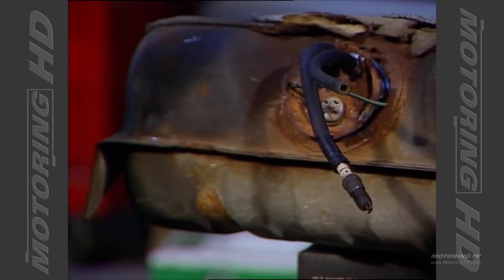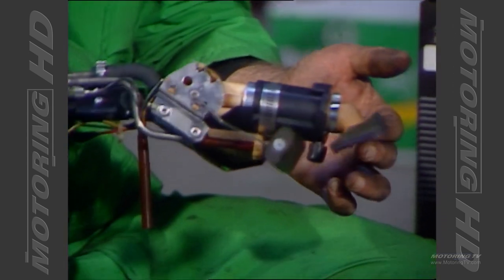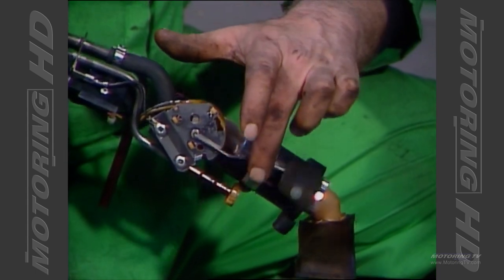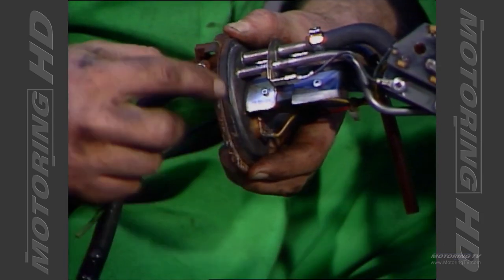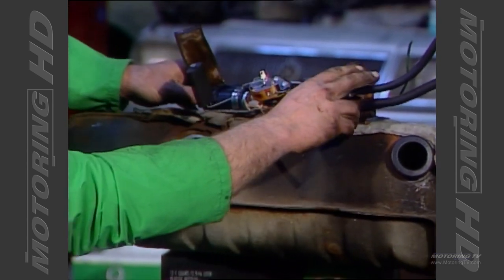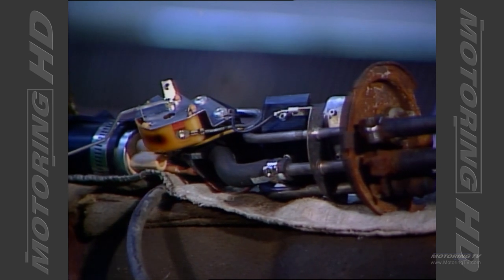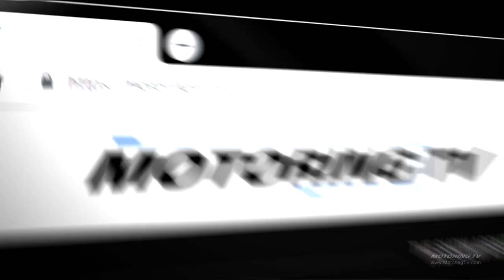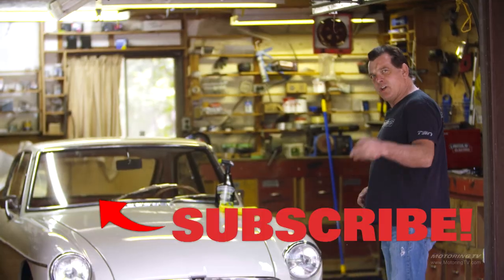Fuel Pumps | Motoring TV Classics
Fill ‘er up! But then what happens to the fuel?
Bill gives us the inside look at the fuel pump.